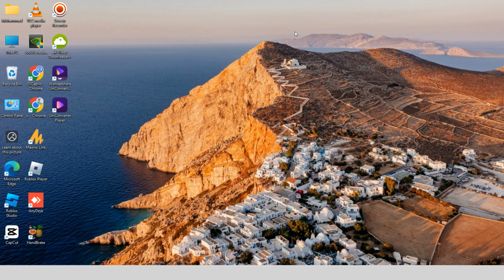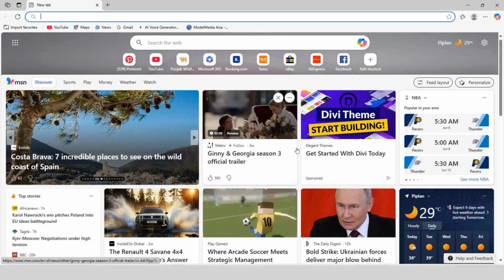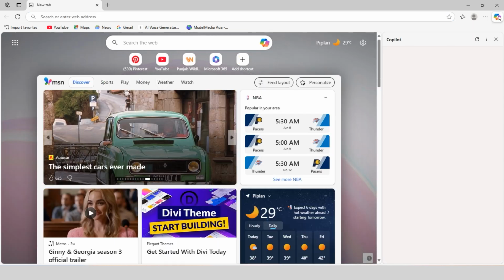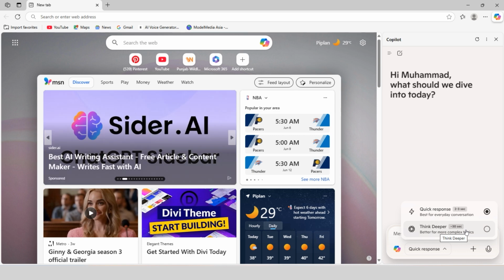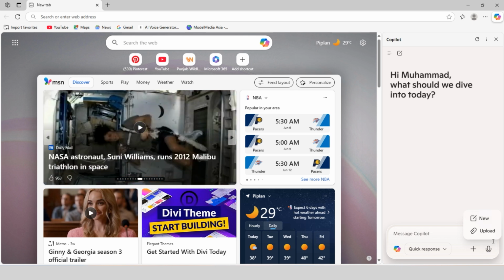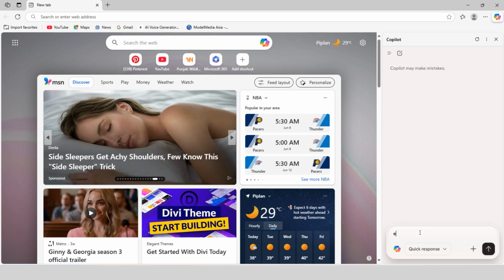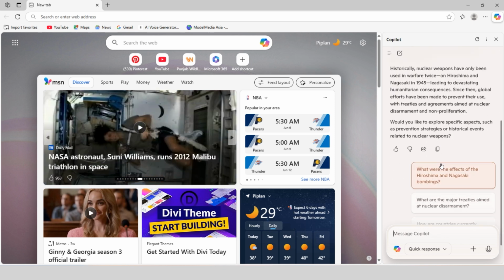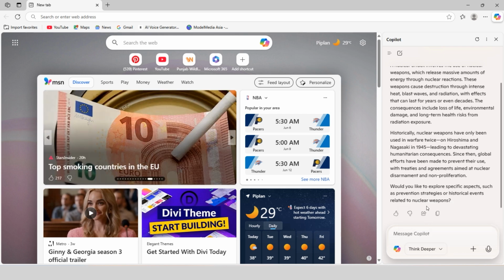How to Use Copilot in Microsoft Edge 🤖 AI Tutorial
Learn how to use Microsoft Copilot, an AI tool similar to ChatGPT and Gemini, for answering various questions. This copilot tutorial guides you through accessing Copilot in Microsoft Edge. Discover how this AI assistant can improve your productivity today! 🔥